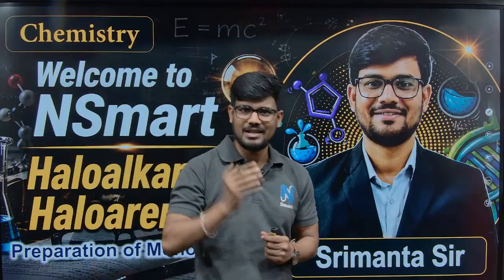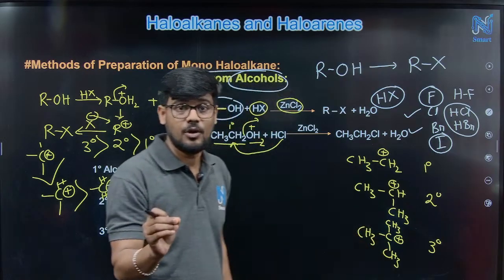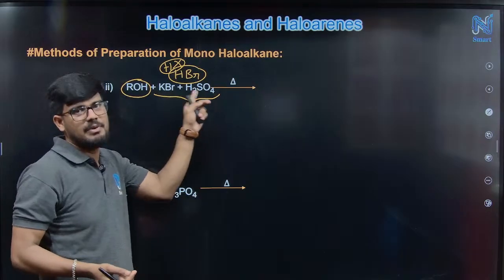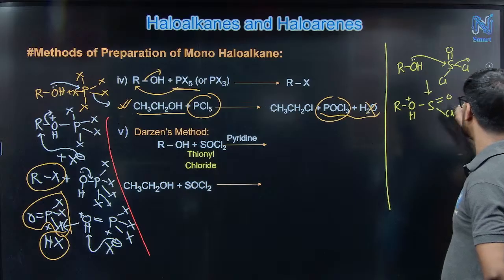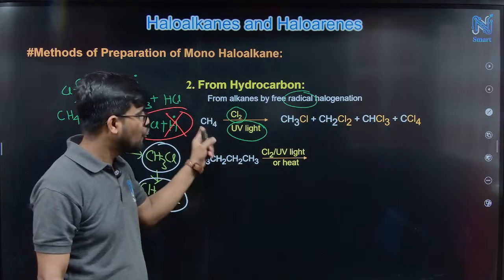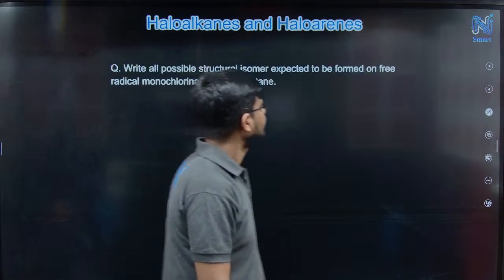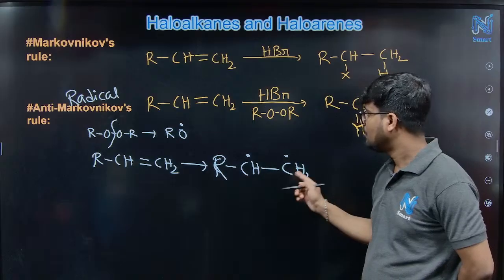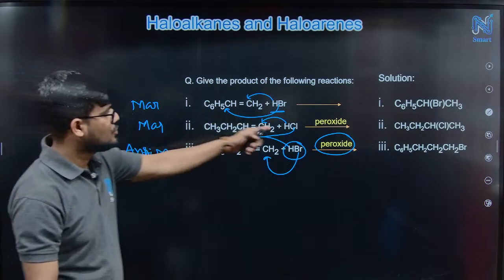Preparation of Haloalkanes | Class 12 Chemistry | NEET 2027 | Tejas NEET 2027 | ⁨@NSmartlive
In this second session of our Haloalkanes and Haloarenes series, we focus on the Preparation of Haloalkanes. Mastering these chemical reactions is crucial for your Class 12 Boards, NEET 2027, and JEE preparation.

In this video, you will learn:
✅ Preparation from Alcohols (Lucas Reagent)
✅ Preparation from Hydrocarbons (Free Radical Halogenation & Electrophilic Substitution)
✅ Named Reactions: Finkelstein & Swarts Reaction
✅ Markovnikov & Anti-Markovnikov Rule for Haloalkanes
✅ Previous Year Questions (PYQs) for NEET & JEE

Make sure to watch our first session on Classification and Nomenclature here: Haloalkanes Part 1

At Nsmart, we believe that every student deserves access to high-quality education, regardless of their location. Whether you are aiming for a seat in a top IIT, dreaming of wearing a white coat via NEET, or building a strong academic foundation in school, we are here to guide you every step of the way.

What we offer on this channel:
🔹 JEE Main & Advanced: Comprehensive physics, chemistry, and math lectures, previous year paper (PYQ) discussions, and rank-boosting strategies.
🔹 NEET UG: Concept-focused Biology, Chemistry, and Physics sessions designed to help you master the NCERT and excel in the medical entrance exam.
🔹 Foundation (Class 8-10): Building the core concepts needed for NTSE, Olympiads, and early competitive exam readiness.
🔹 Expert Guidance: Tips on time management, productivity hacks, and exam-day strategies from India’s top educators.

Why Choose Nsmart?
✅ Interactive Learning: Simplified explanations for complex topics.
✅ Proven Results: Trusted by over 15 million students across India.
✅ Holistic Support: From daily live classes to 24/7 doubt-solving, we ensure no question goes unanswered.
✅ Hybrid Presence: With 100+ offline centers in cities like Kolkata, Indore, Bhopal, and more, we bridge the gap between digital and physical learning.

Start your journey toward academic excellence today!